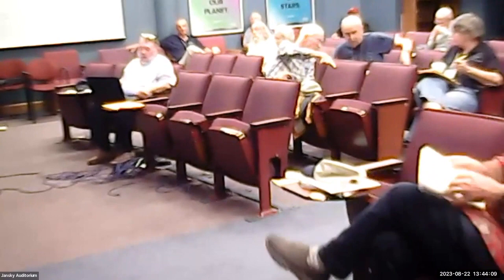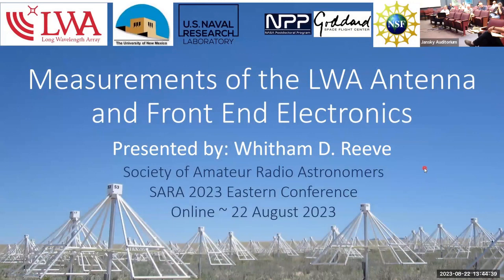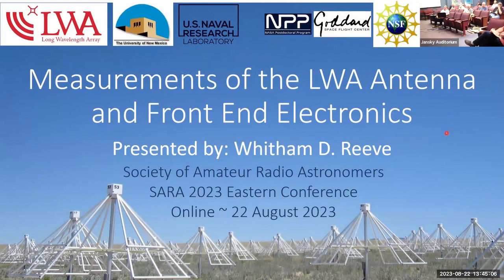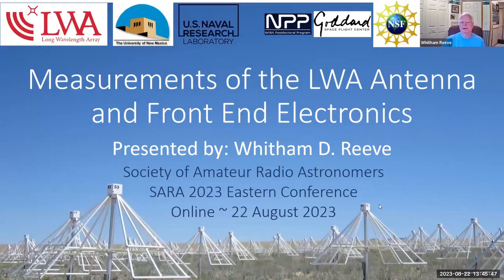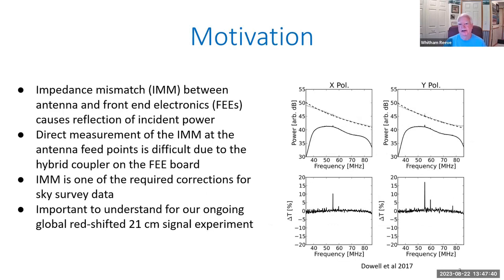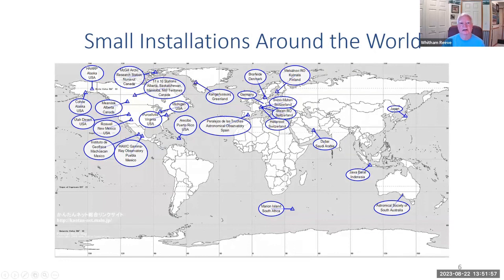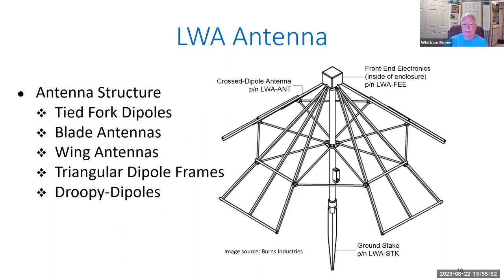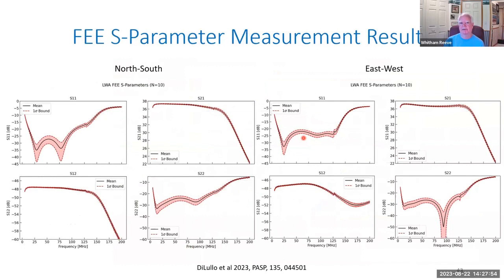Whitham Reeve: Measurements of the LWA Antenna and Front End Electronics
SARA 2023 Eastern Conference - Green Bank, W.V.